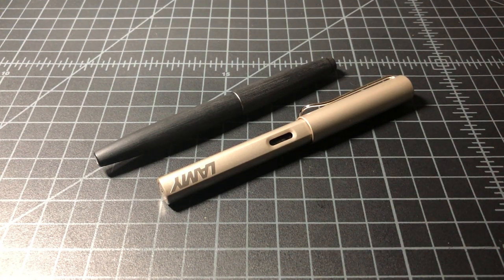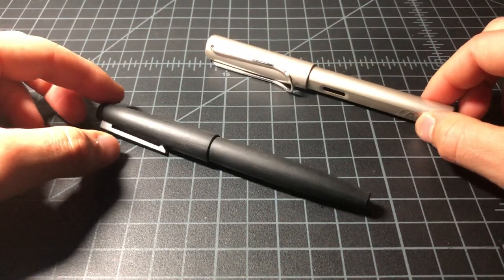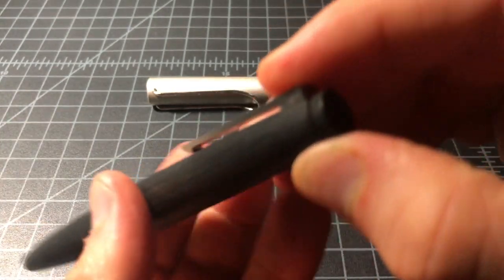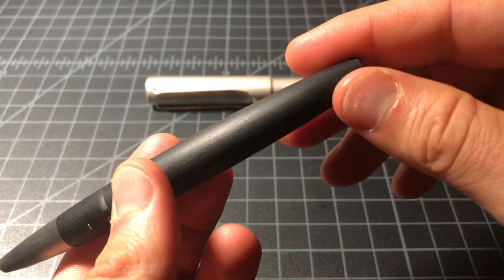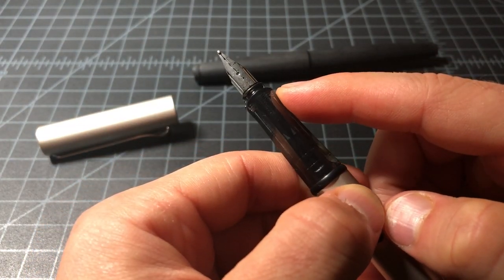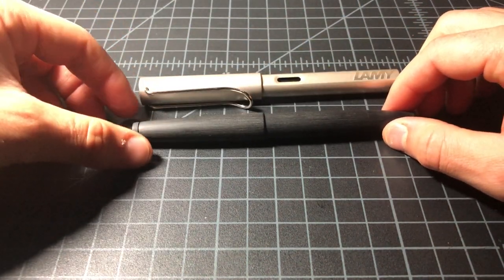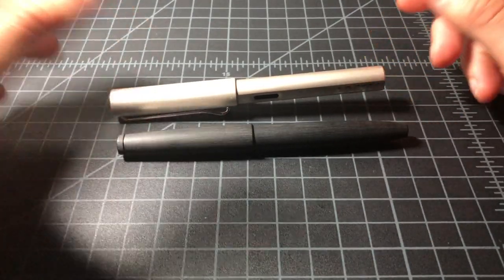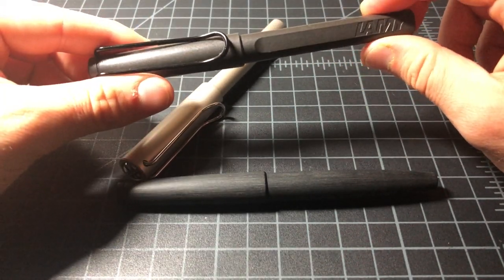Lamy 2000 vs Lamy LX Fountain Pen Comparison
Looking for a nicer fountain pen? Having trouble choosing between the Lamy 2000 ) and the Lamy LX They aren't exactly competitors but I though this would still be an interesting comparison for some people.